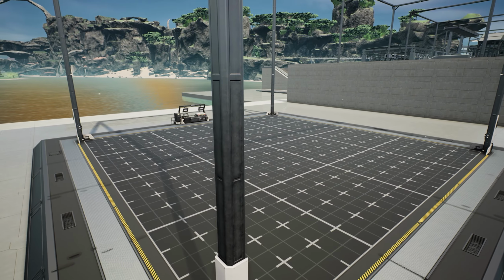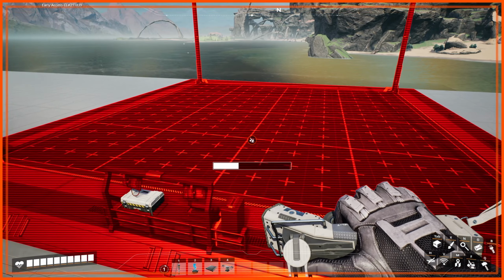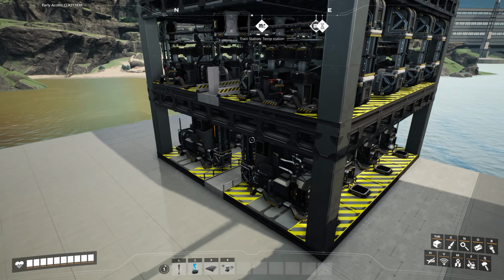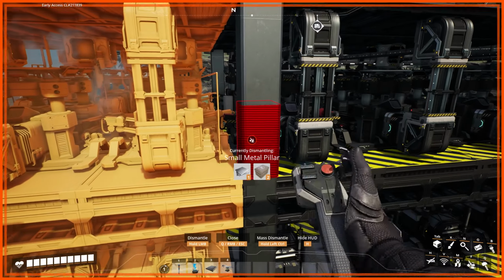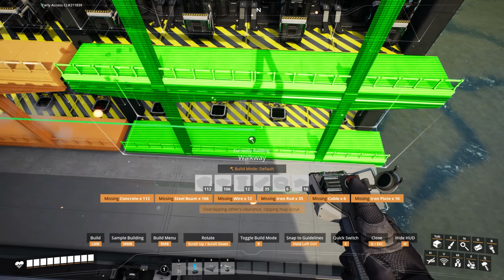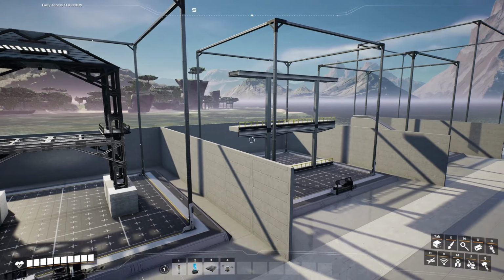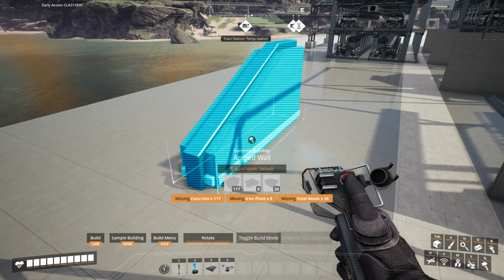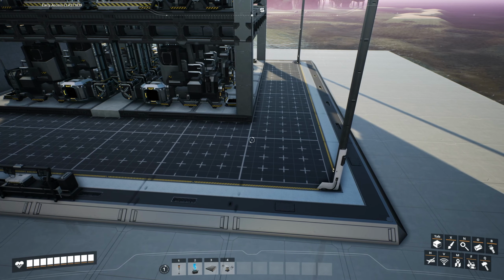How to use BluePrints in Satisfactory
Today I'm showing you some tips and tricks on how to use blueprint designers and blueprints to make your factories better in Satisfactory

It recommends the channel to others, and helps us grow which allows us to make more content for you. Thank you to everyone for your support! Follow my pages below for more ways to see content and sneak peaks

This channel is all about the creativity side of gaming. I personally love building games. That can range from a Survival game like 7 Days to Die, all the way to games like Satisfactory where the only focus is Building.